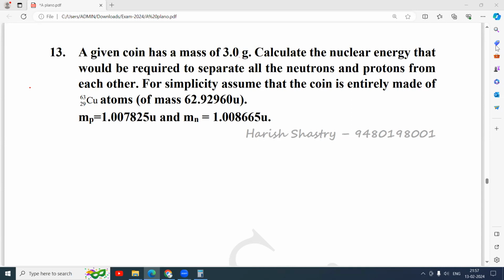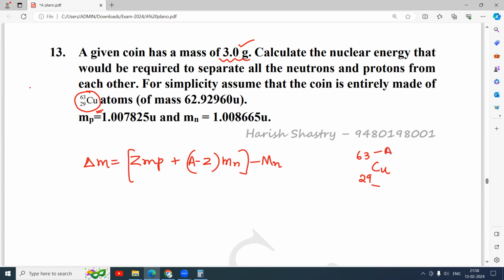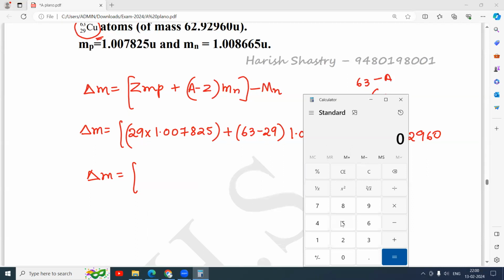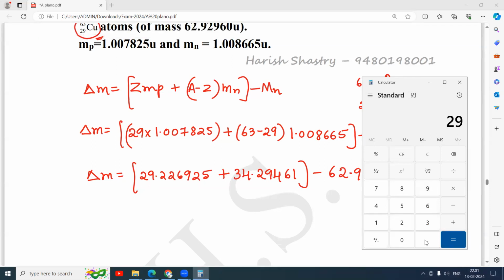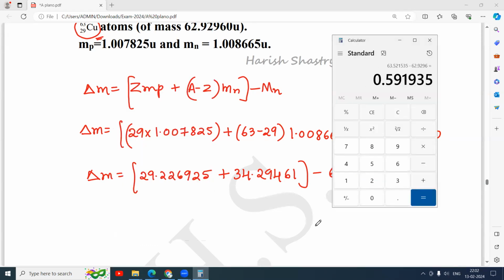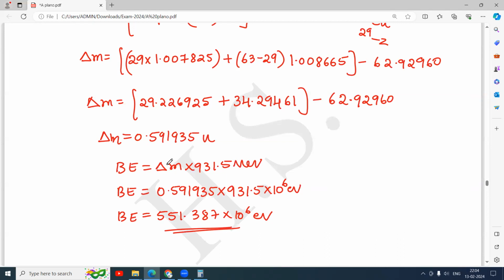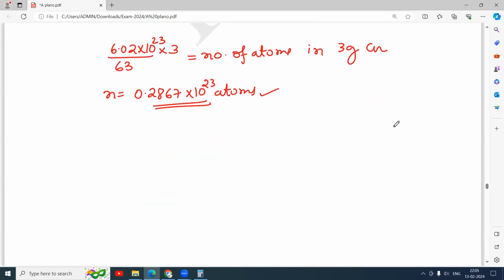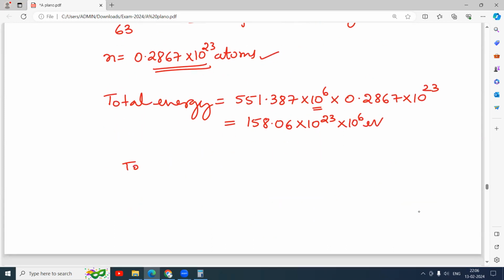A given coin has a mass of 3 0 g Calculate the nuclear energy that would be required to separate al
A given coin has a mass of 3.0 g. Calculate the nuclear energy that would be required to separate all the neutrons and protons from each other. For simplicity assume that the coin is entirely made of  atoms (of mass 62.92960u). mp = 1.007825u and mn = 1.008665u